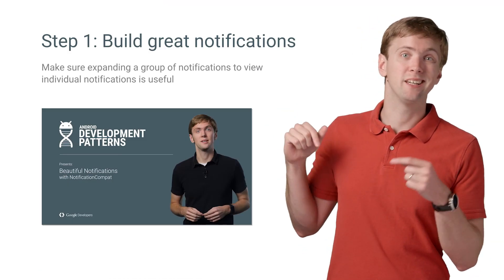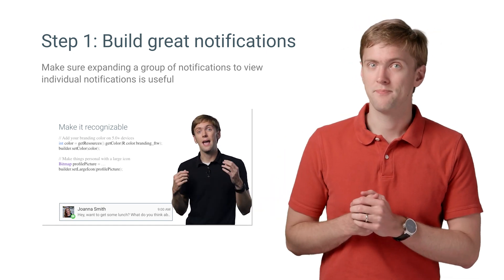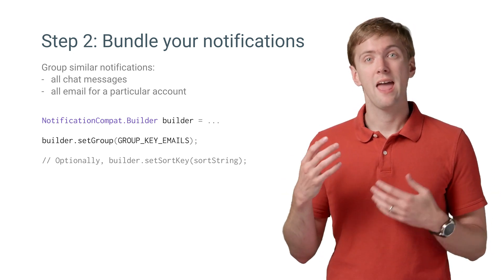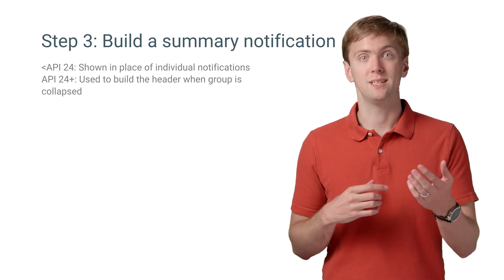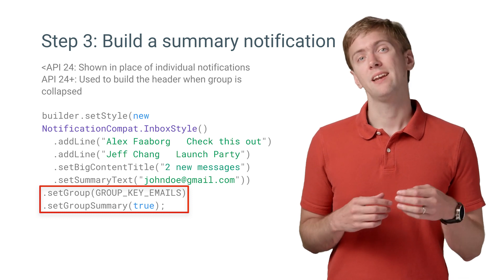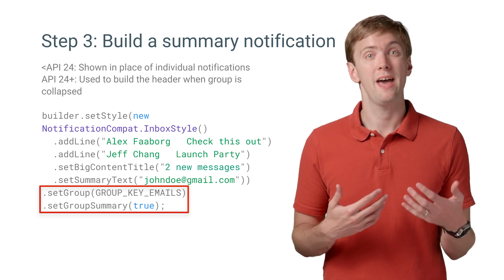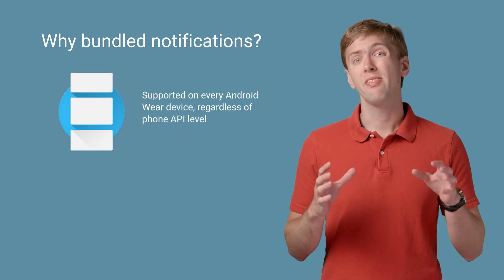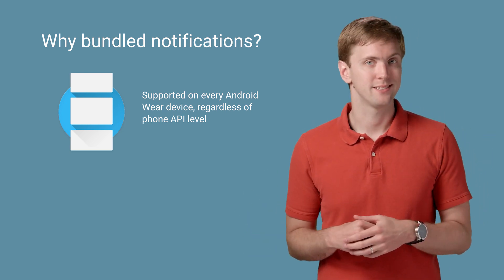Grouped Notifications (Android Development Patterns S3 Ep 5)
You can display similar notifications in a group (previously called "bundled" notification). This gives users the ability to acts on the entire group or expand it to interact with individual notifications. Build great individual notifications, group them together, then create a summary notification - used on older Android versions and to build the group’s header on API 24 devices.

Best of all: this API already works on *all* Android Wear devices *right now* so get started now by checking out the documentation